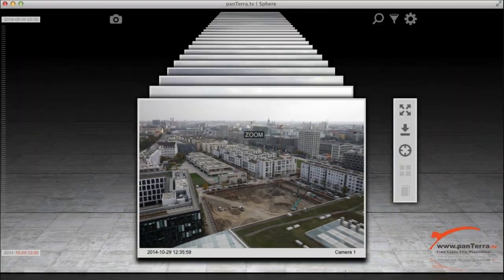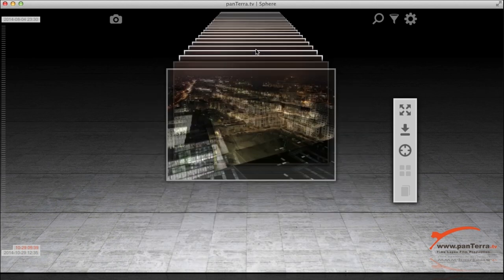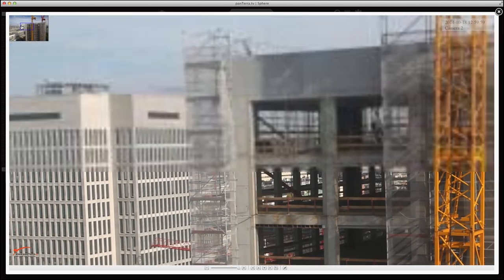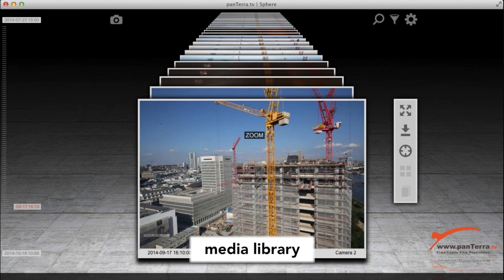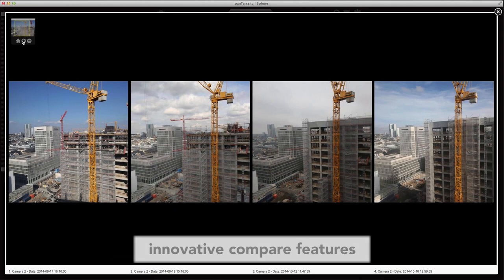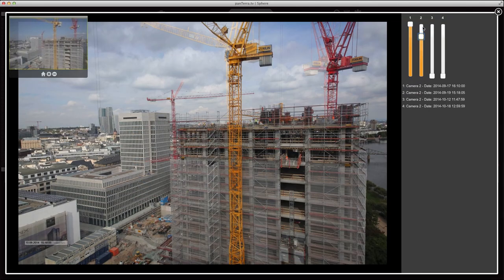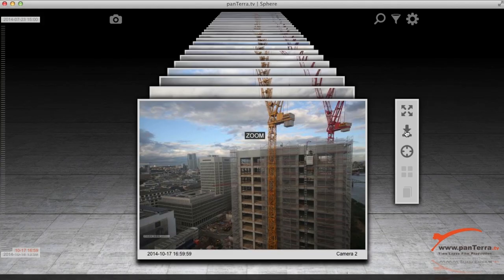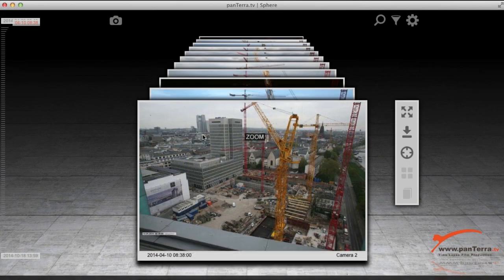Time Factory Product Film | panTerra.tv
Packed with sophisticated features, “Time Factory” is the ultimate tool for keeping track of your progress. Having your entire project media (pictures and films) at your disposal, it puts you in the driver’s seat. With intuitive controls you can quickly locate media from a certain timeframe, or analyze and compare specific pictures in-depth, using one of our compare features.